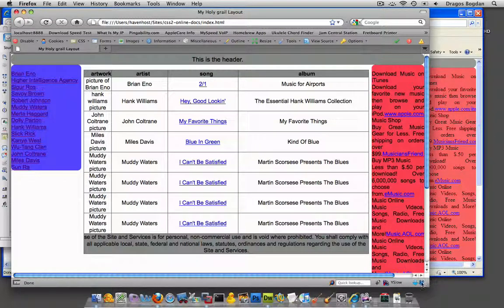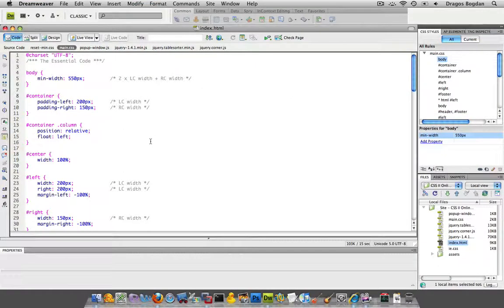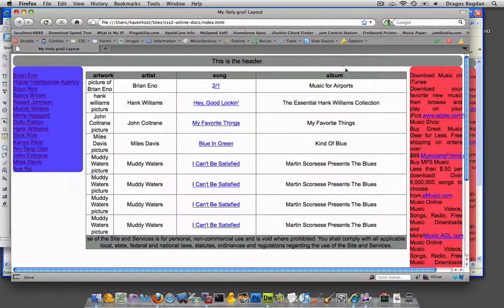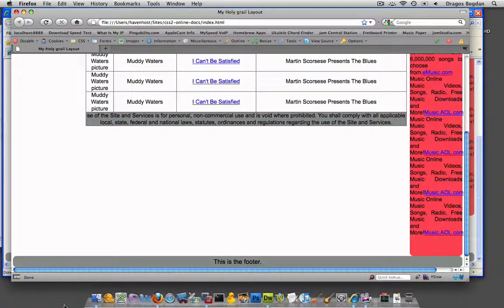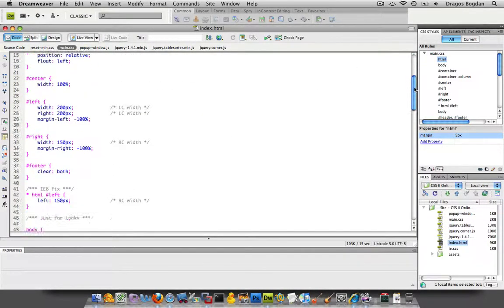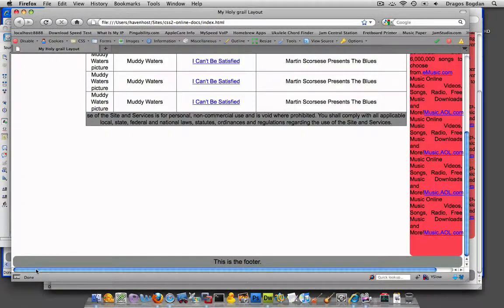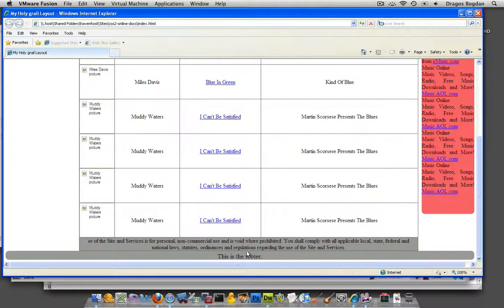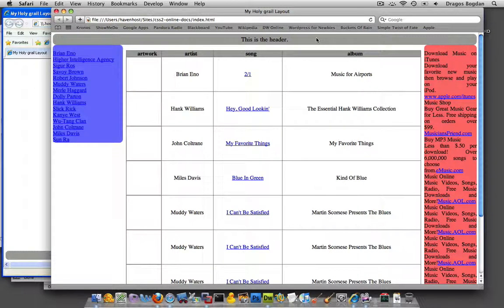(28/44) Adding Outer Margins to the Holy Grail Layout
By applying margins to the HTML element in your CSS you can add margins to the outer-most reigns of the Holy Grail Layout as described by A List Apart.